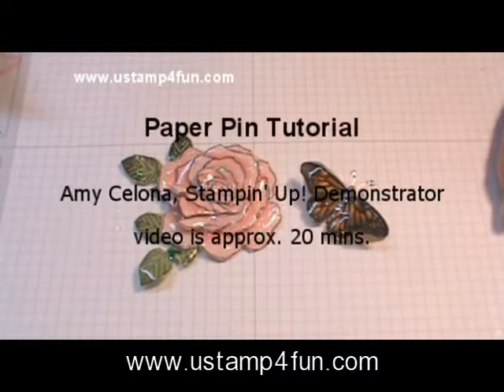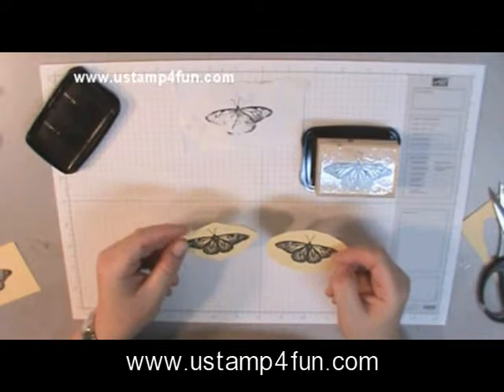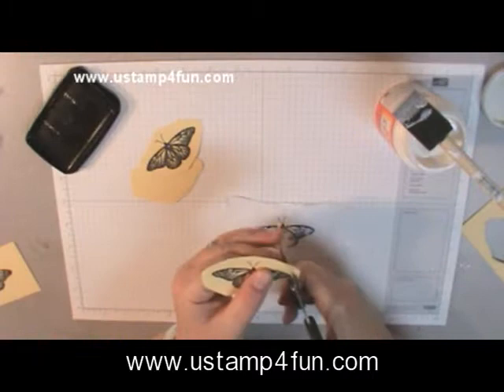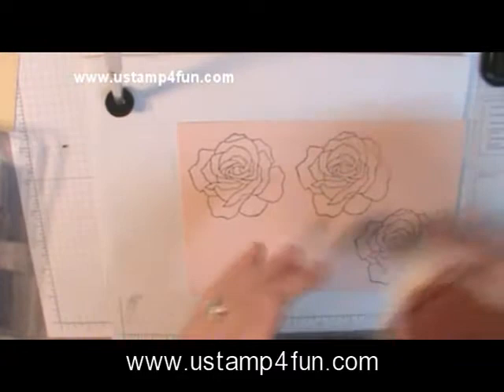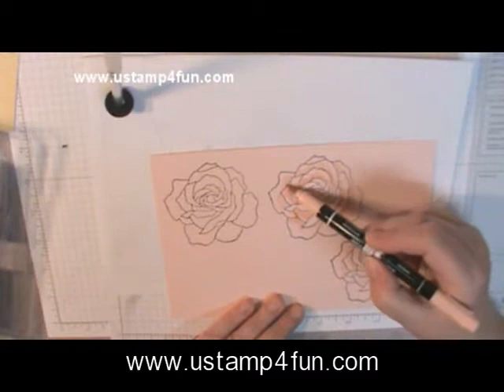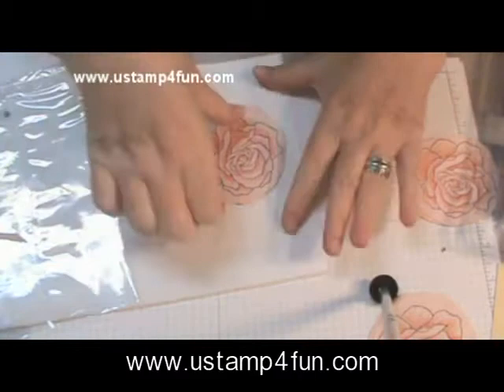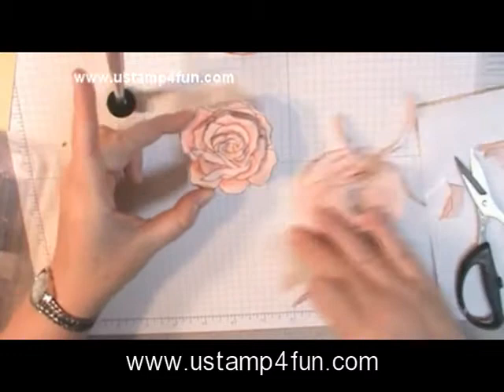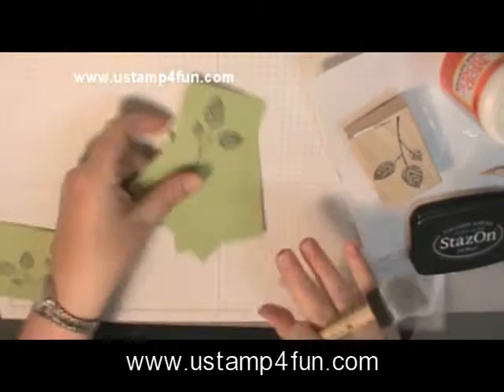"Porcelain" Paper Pin Tutorial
Layers of paper glued together and coated with Crystal Effects make for an amazing 'porcelain' looking element that is actually entirely paper! See detailed instruction on making "porcelain" paper pins